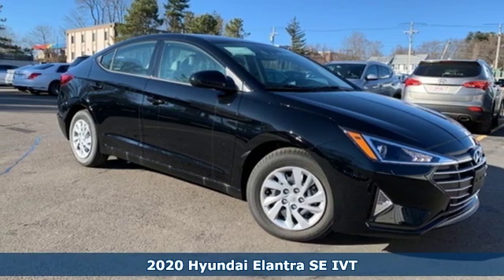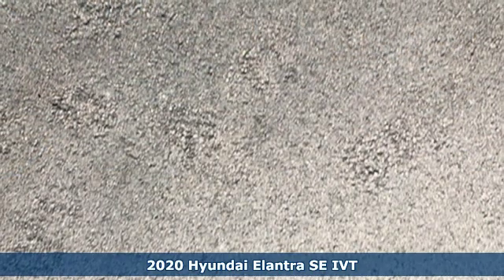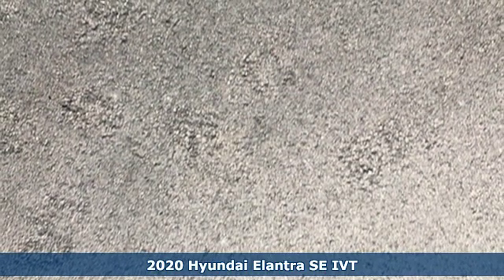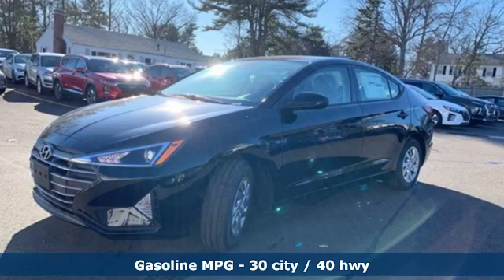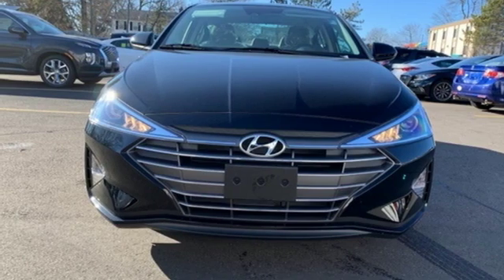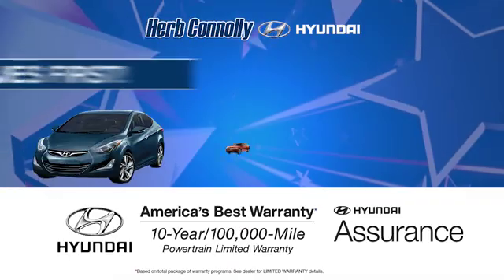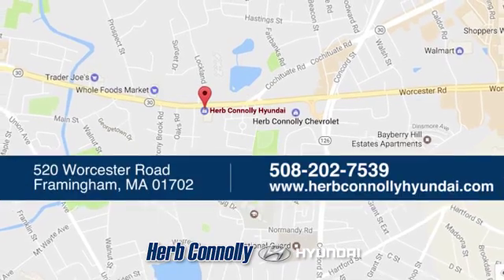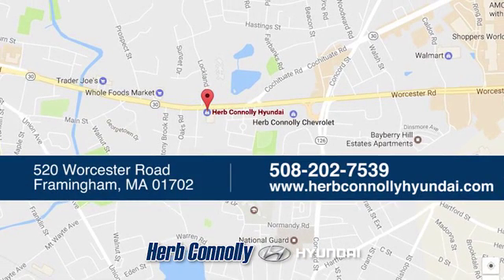New 2020 Hyundai Elantra Framingham, MA #17555 - SOLD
Year: 2020
Make: Hyundai
Model: Elantra
Trim: SE
Engine: 2.0L 4-Cylinder
Transmission: IVT
Color: Black
Interior: Gray
Stock #: 17555
VIN: KMHD74LFXLU956079
2.0L, 147 HP, 132 lbs-ft Torque, DOHC 4-Cylinder with Dual Continuous Variable Valve Timing, Smartstream Inteiligent Variable Transmission with Drive Mode Select, Forward Collision-Avoidance Assist, Lane Keep Assist, ,Driver Attention Warning, Dual Automatic Temperature Control w/ Auto Defogger, Electronic Stability Control (ESC) w/ Traction Control, ABS w/ Electronic Brake Force Distribution & Brake Assist, Vehicle Stability Management (VSM), Front, Front Side Impact & Side Curtain Airbags, Driver's Knee Airbag, Driver's Blind Spot Mirror, 15-Inch Steel Wheels with 195/65 R15 Tires, Projector headlights w/ Daytime Running Lights, Dual Bodycolor Door Handles & Mirrors, Bluetooth Hands-free Phone System, Steering Wheel Mounted Audio & Cruise Controls, Tilt-and-Telescopic Steering Wheel, Driver & Passenger Seat Height Adjustment, Center Armrest w/ Flip-up Storage Compartment, Power Windows & Door Locks, 3.5'' TFT Mono Cluster Display, 60/40 Split-Folding Rear Seatback, Remote Keyless Entry w/ Alarm, Carpeted Floor Mats, Center Console Tray, Cargo Net and Cargo Tray. Price includes: $1250 - Hyundai Circle V-Plan Cash. Exp. 01/31/2020 $1250 - Retail Bonus Cash. Exp. 02/03/2020 $250 - A Plan - Family & Friends. Exp. 01/31/2020 $400 - College Graduate Program. Exp. 03/31/2020 $500 - First Responders Program. Exp. 03/31/2020 $500 - Military Program. Exp. 03/31/2020 $500 - New England Auto Show Bonus. Exp. 01/31/2020

Address:
520 Worcester Rd - Rte 9 East